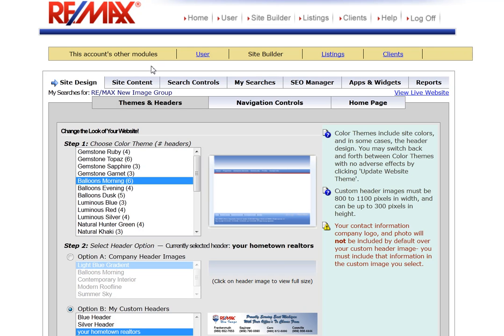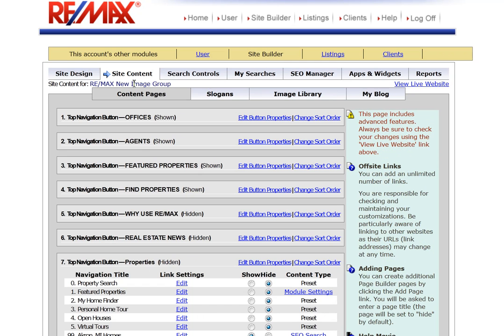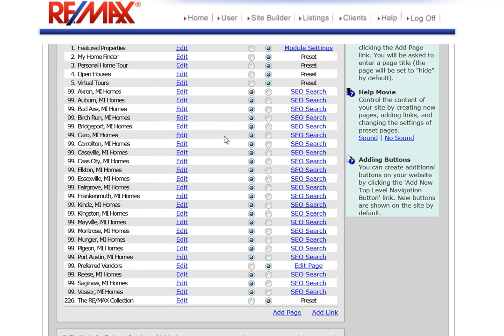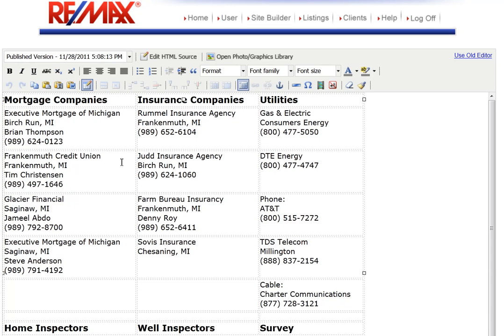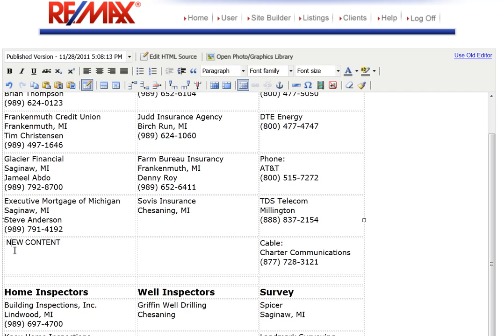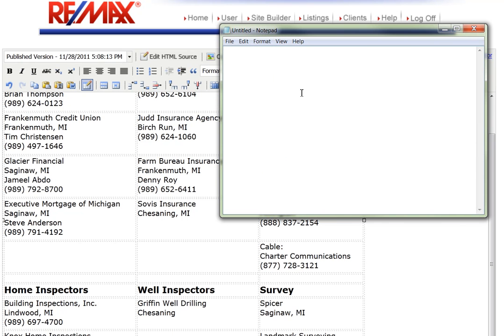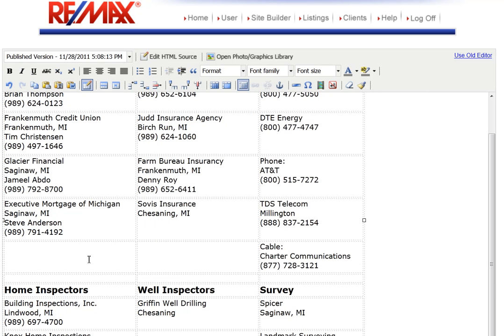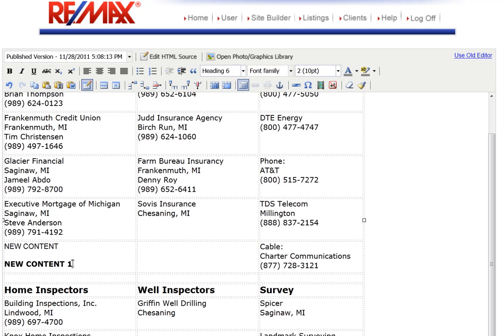How to edit content in your RE/MAX website